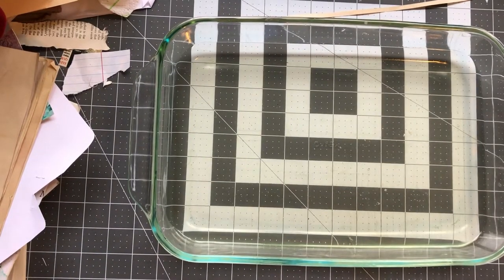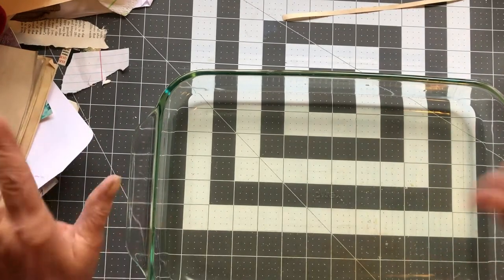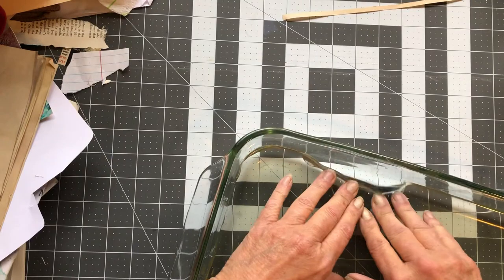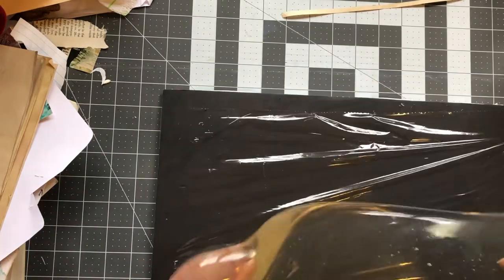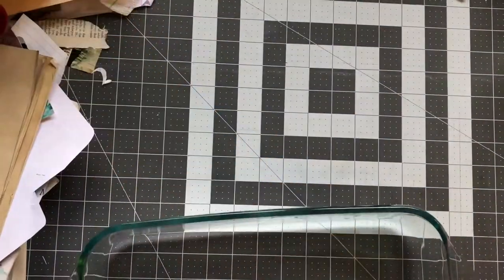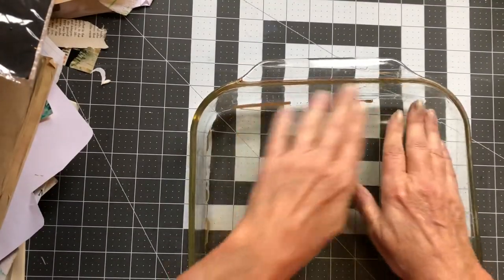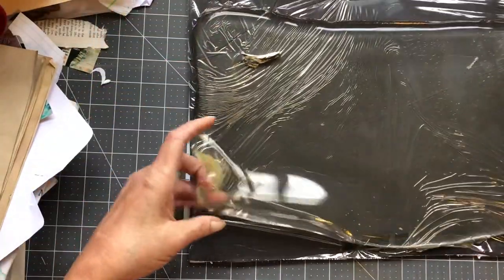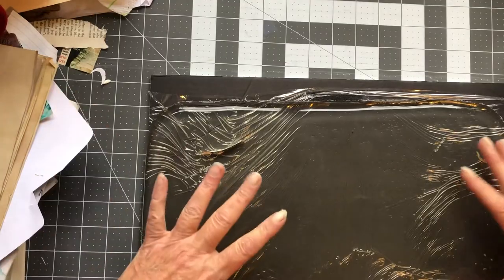Re-unmolding the Gelli Plates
Thank you for joining me! I have turn up both Gelli plates, melted them and split another batch between them. They turned out great, if I hadn’t messed one up by putting a hole in it.

I hope that you will give it a try.

Blessings and Hugs 🤗
Susie